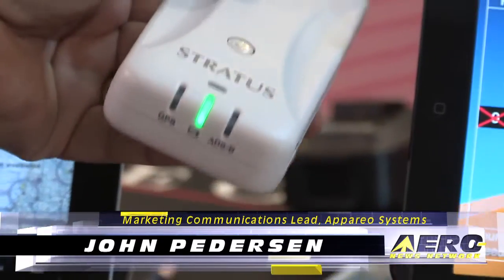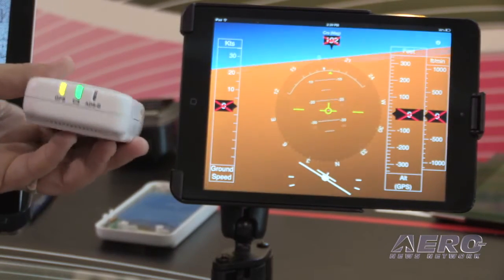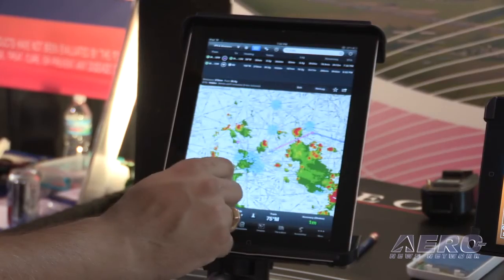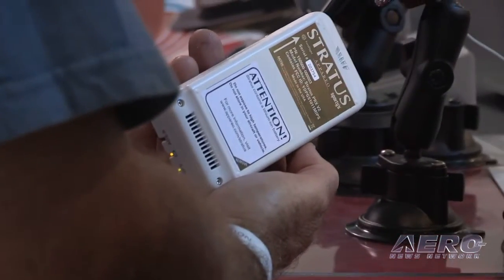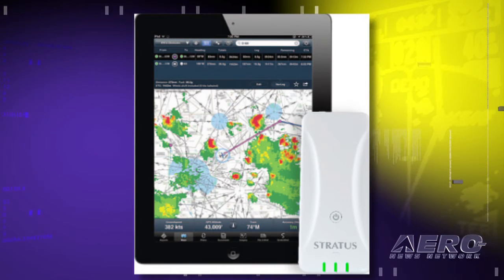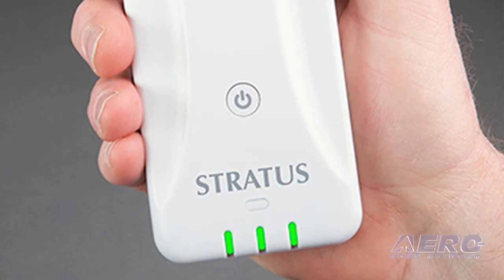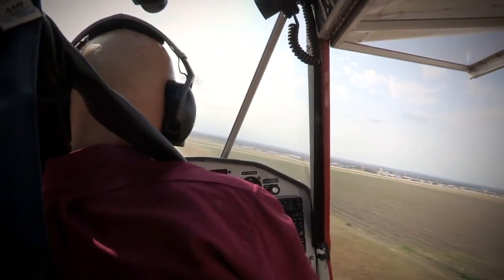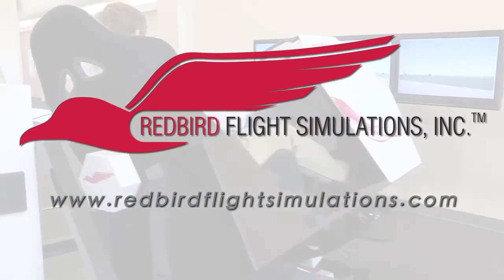Classic Aero-TV: Connected and Directed - The 2nd Generation Appareo Stratus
Transform Your iPad Into The Ultimate Flight Tool...

At EAA AirVenture Oshkosh 2013 ANN CEO and Editor-In-Chief, Jim Campbell caught up with John Pedersen, the Marketing and Communications Lead for Appareo Systems. Jim asked what’s new and different with their second-generation version of the Stratus system that supplies various types of information to an iOS platform tablet.

Stratus is specifically designed to work with the ForeFlight product being run on an Apple iPad. While it started as a device to wirelessly provide ADS-B functions that includes weather displays at no cost, more features have been added. The system now has a built-in AHARS capability that can provide airplane attitude information on the tablet. This feature provides an obvious level of safety and backup capabilities when flying IFR.

This video provides details on the operation of the Stratus and can open your eyes to an opportunity to have glass cockpit features provided on a cost-effective tablet. While the design of the Stratus was aimed at aircraft with older panels and less built-in capability, Pedersen says it has also found wide use in corporate jet aircraft as a backup system. The video includes demonstrations of the system in action.

Aero-TV is a production of the Internationally syndicated Aero-News Network. Seen worldwide by hundreds of thousands of aviators and aviation adherents, Aero-TV has produced over 2000 aviation and feature programs, including several hundred episodes of our daily aviation news program, AIRBORNE, hosted by Bri Cross. Parent company, Aero-News Network, has the most aggressive and intensive editorial profile of any aviation news organization and has published nearly 200,000 news and feature stories since its inception -- having pioneered the online 24/7 aviation new-media model that so many have emulated.